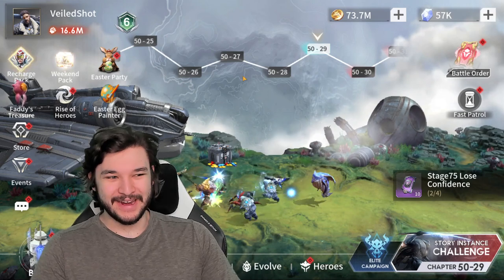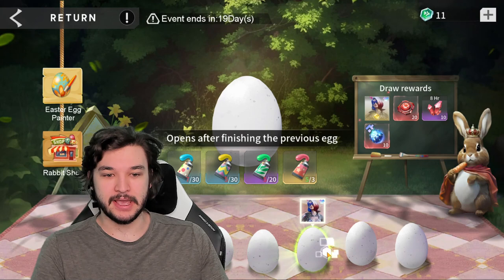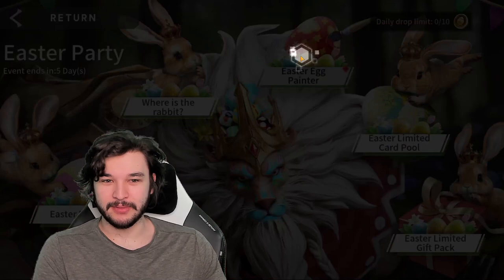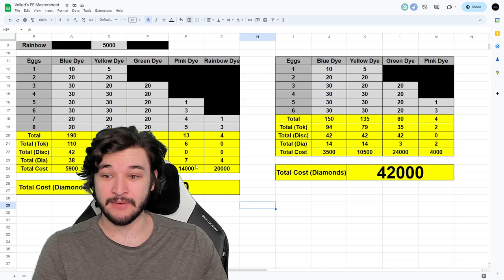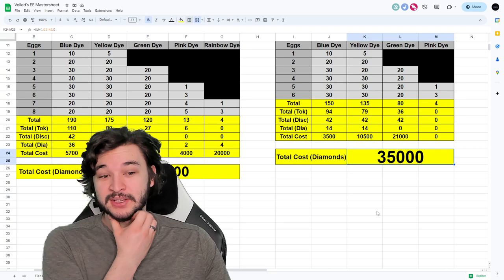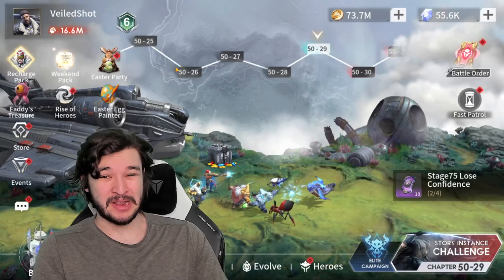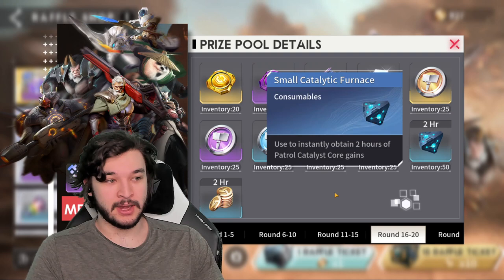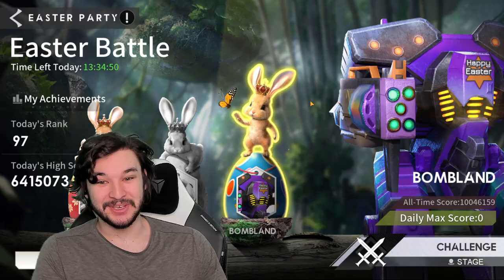5 NEW CODES! Ravenna Skin Calculations! | Eternal Evolution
H4ppyEast9er
Hap4py9Easter
Ha4ppyEaster9
Happyea4st9er
4hap9pyeaster

⏰Timestamps⏰
Ravenna Skin!: 0:00